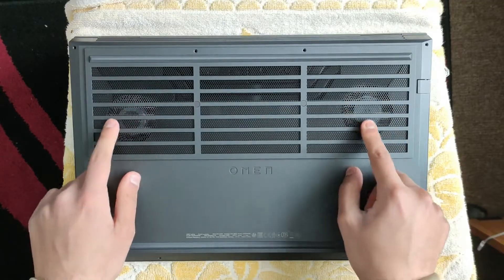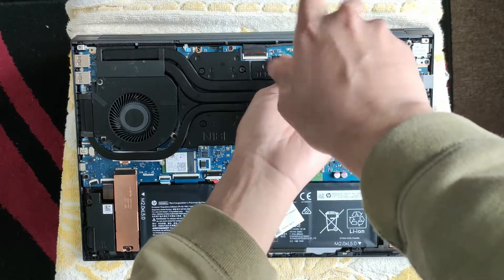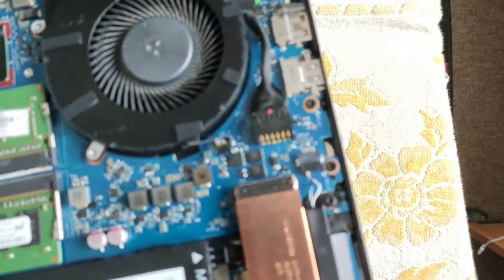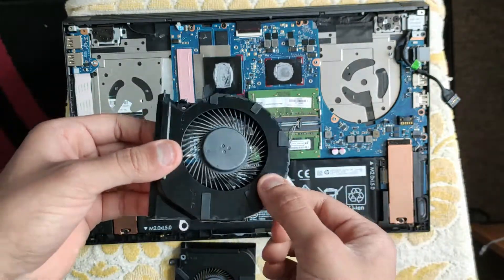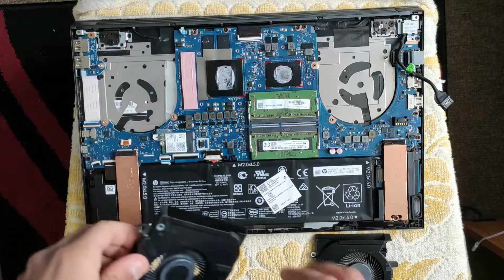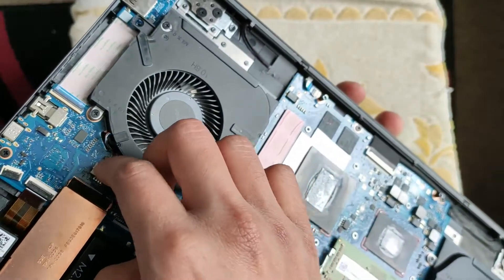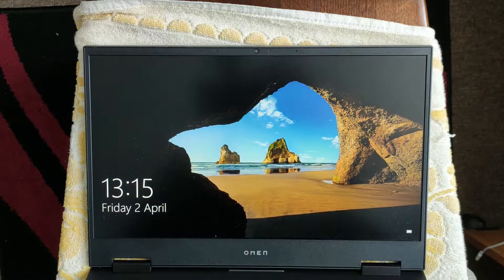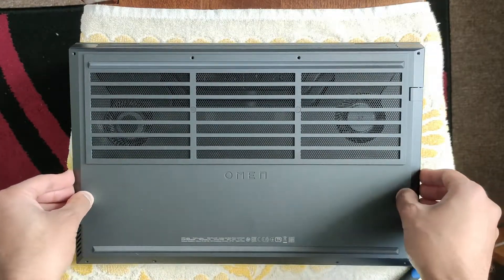HP OMEN 15 2020 || How to Remove and Clean the Fans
I have been asked to make a video about removing and cleaning the fans, so here it is. I hope you find this useful when your laptop starts to struggle pushing air through those massive heatsinks.

My Laptop:
HP Omen 15-en0006na
8 GB RAM
512 GB Storage

Timestamps
0:00 Intro
1:04 Opening the Back Cover
2:03 Why we have to Remove the Heat Sink
2:29 Removing the Heat Sink
3:25 Removing the Fans
5:13 Fans Removed
6:23 Cleaning the Fans
7:11 Putting Everything back Together
9:12 Repasting the Thermal Paste
9:59 Checking for any Sign of Life
10:19 The Realisation
10:58 Testing to See if the Fans still Work
11:09 Conclusions

Desktop wallpaper, a real masterpiece in my humble opinion.
A Sea of Lights - "Respite" - by vyzy